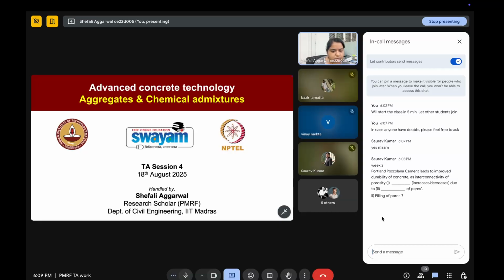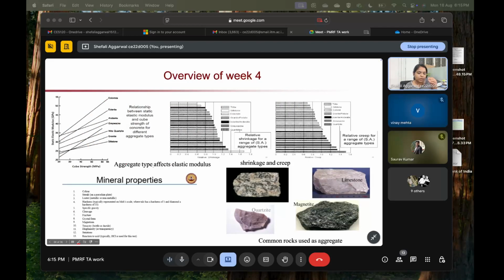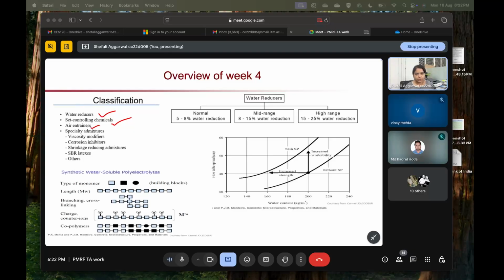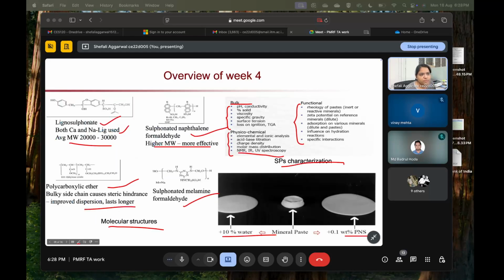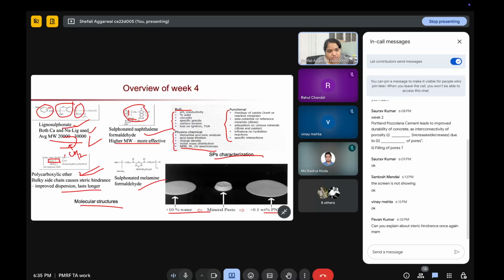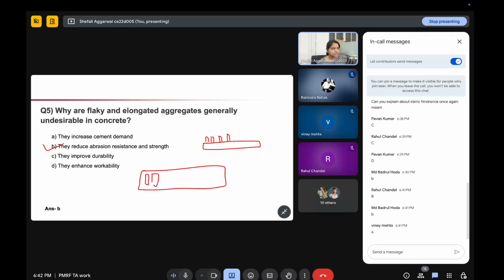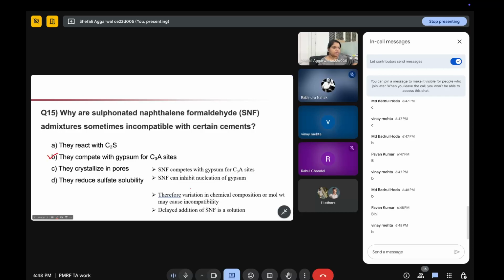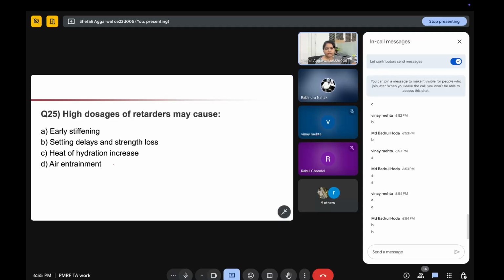Advanced Concrete Technology_NPTEL_4